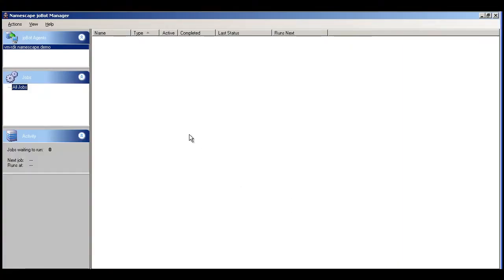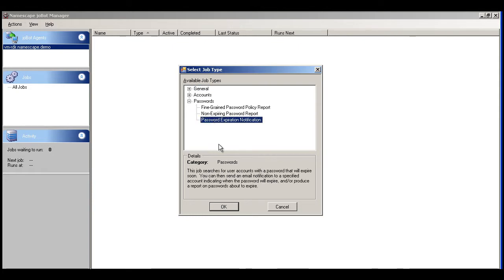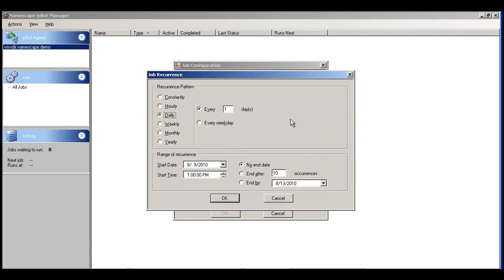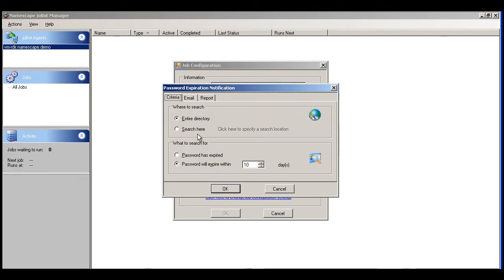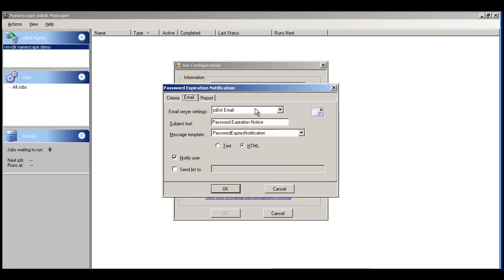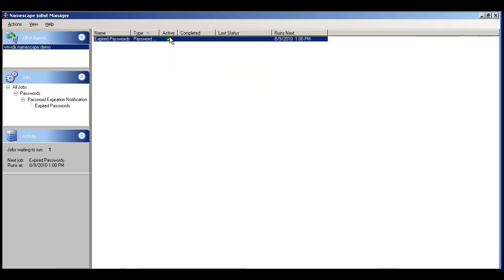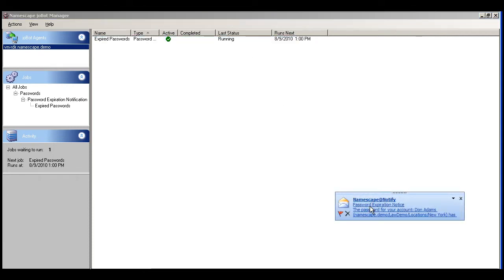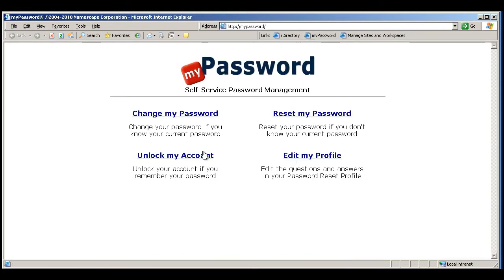AD in a Snap! Password Reset Notifications Using joBot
Namescape, a leader in Active Directory software; JoBot is a time-saving Active Directory software solution that provides IT Admin and users with password reset notifications, increasing the value of AD.  Learn how to use joBot to receive password reset notifications automatically, preventing user lockout and forgotten passwords.  Manage Active Directory more efficiently with less IT intervention.  Get your evaluation copy of joBot today